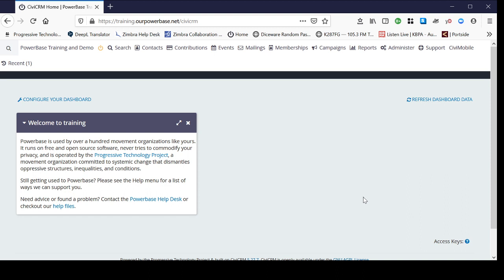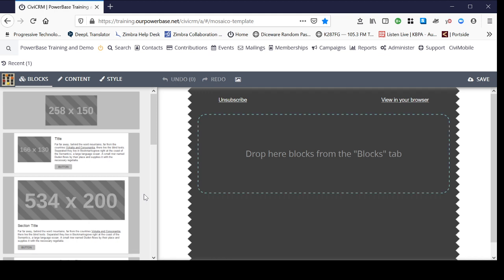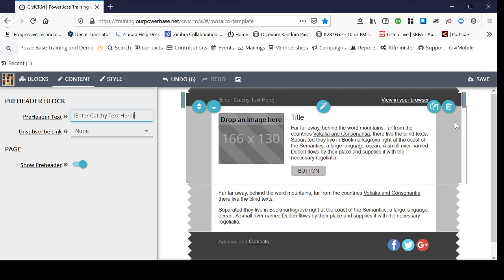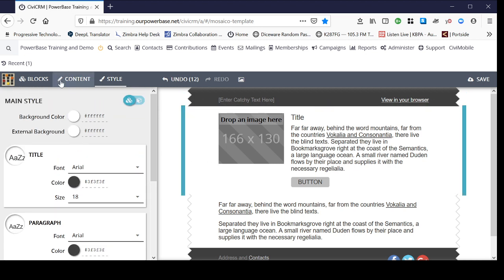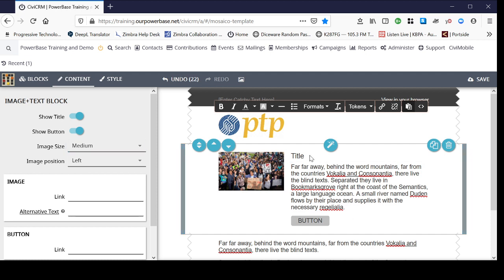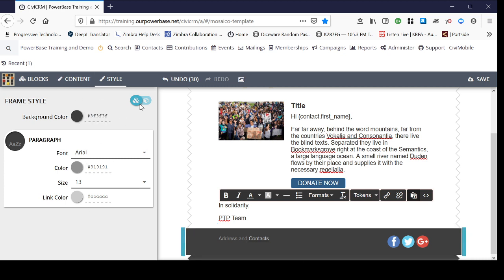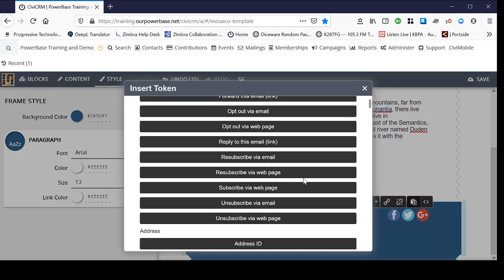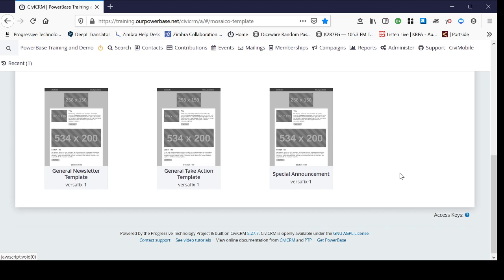PowerBase: Working with Mosaico Email Templates